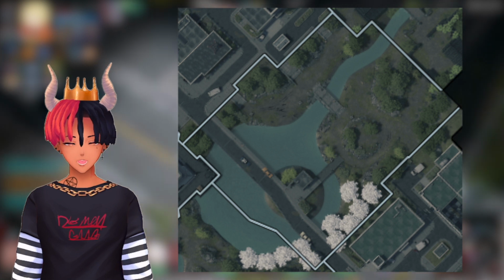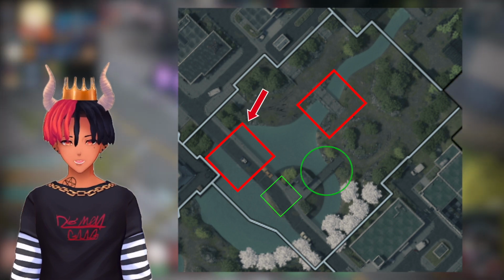DOMINATING the Late Game! - Eternal Return Beginner's Guide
In this video, we'll go over essential strategies and tips for winning in the late game.

From managing your resources effectively to making smart decisions in battles, you'll learn everything you need to know to become a top player. Whether you're a new player or just looking to improve your gameplay, this guide will help you take your skills to the next level.

Looking to start your journey in Eternal Return? Look no further than the Complete Beginner's Guide to Eternal Return! In this series, you'll find everything you need to know to get started playing this exciting game. Whether you're a new player or a seasoned veteran, these videos will guide you through the ins and outs of the game, from basic gameplay mechanics to advanced strategies. From mastering character skills to learning how to navigate the map, this guide has got you covered.
0:00 - How to Play the Late Game in Eternal Return
0:14 - Identifying Your Win Condition in Eternal Return
1:06 - How to Use Traps in Eternal Return
1:28 - How to Starve Your Opponents in Eternal Return
1:47 - What to use Excess Credits for in Eternal Return
2:16 - Trap Crafting Tips in Eternal Return
2:33 - Late Game Tips and Tricks in Eternal Return
2:53 - How to Pick a Safe Zone in Eternal Return
3:24 - How to ABC in Eternal Return
4:26 - Next Time